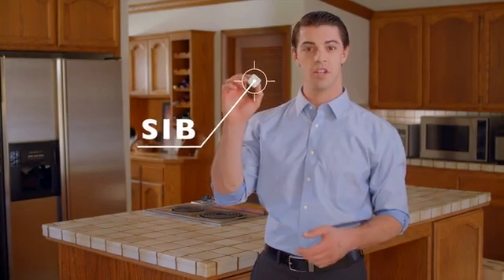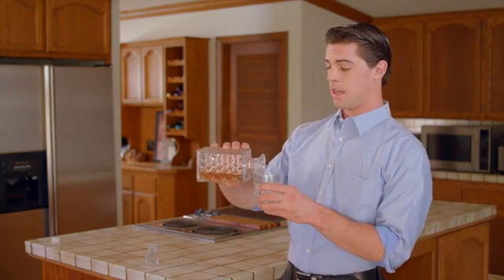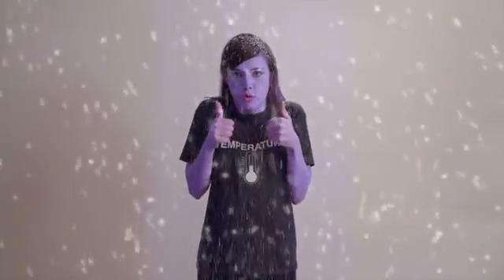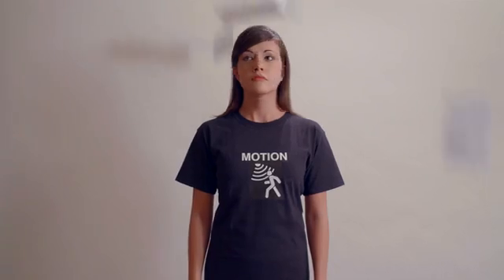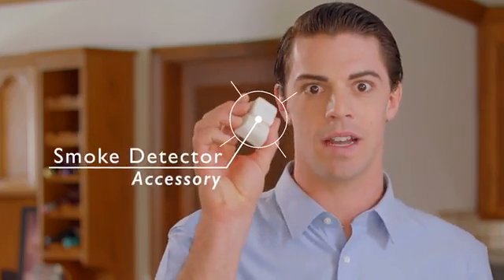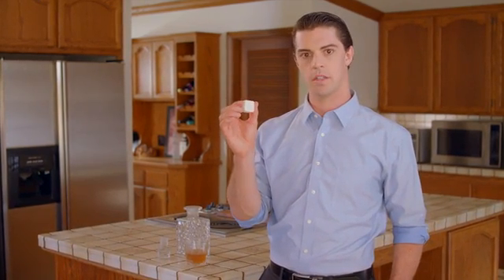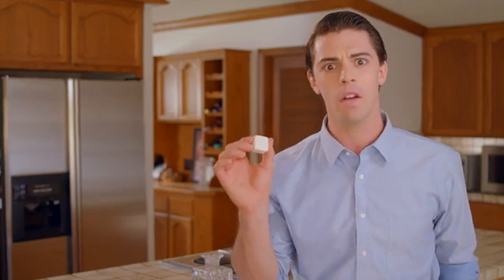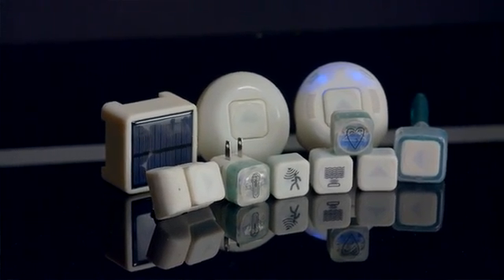SiB: The Simple Internet-Connected Button | Mixon Technology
Mixon Technology - Indiegogo - Kickstarter

SiB: The Simple Internet-Connected Button

The "swiss-army-knife" of Internet Connected Devices - make ANYTHING smart and internet connected!

The SiB™ is a small, ring-box sized self-powered, wireless Internet-connected button. Paired with our SiMP™ Messaging App, this little device can be programmed to do almost anything!  The goal of the SiB™ is to create an ecosystem of sensors to fulfill everyday needs at an affordable price, with the least necessary technical knowledge required to setup. The app is free and there are no monthly fees!